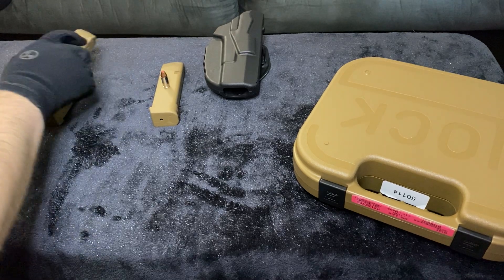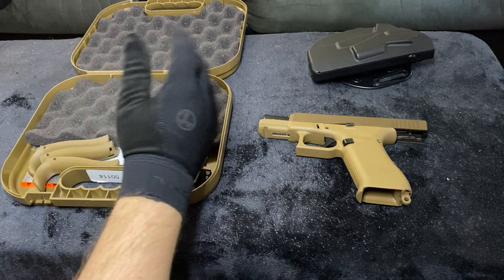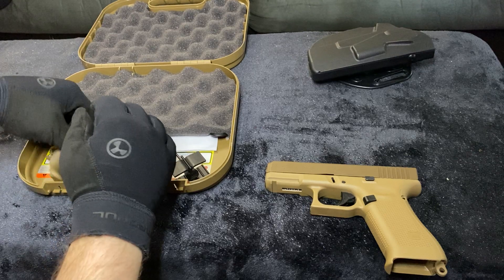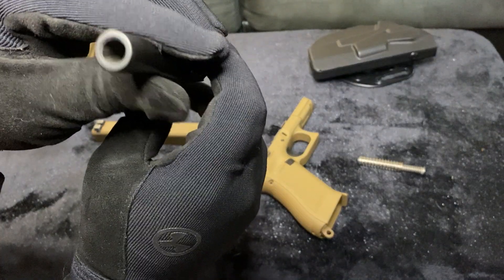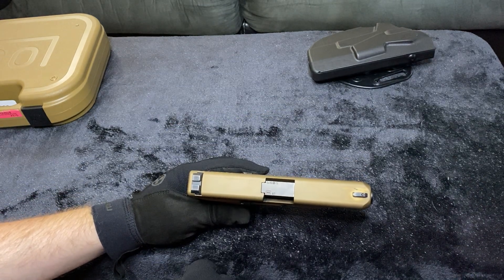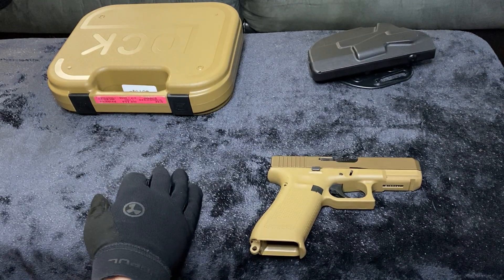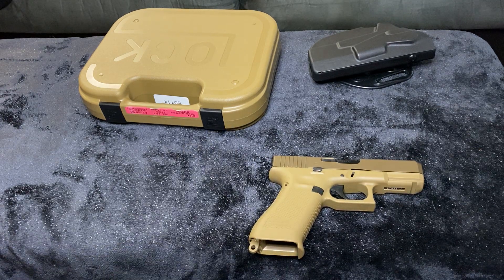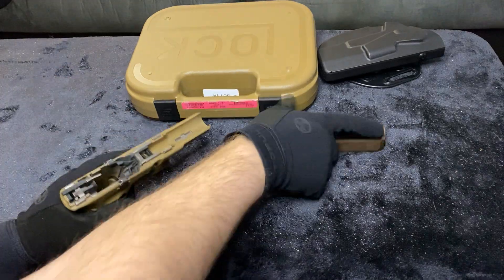Glock 19x, Is it Worth the Hype?